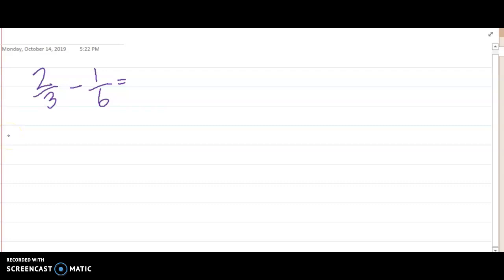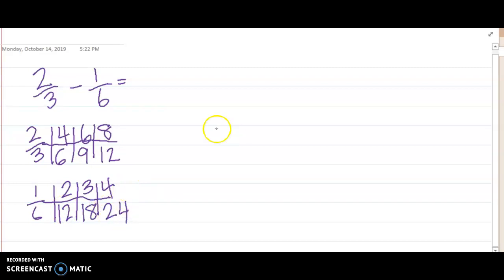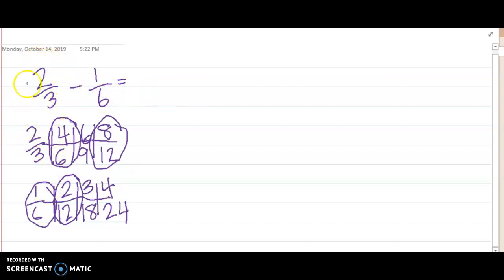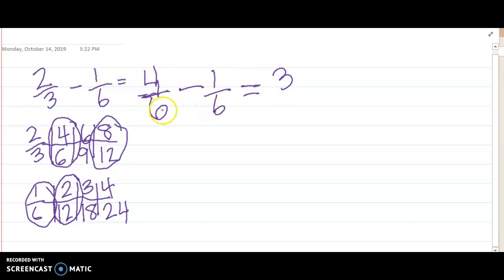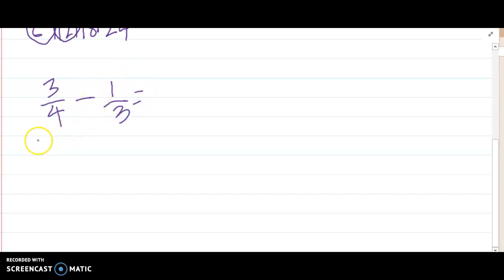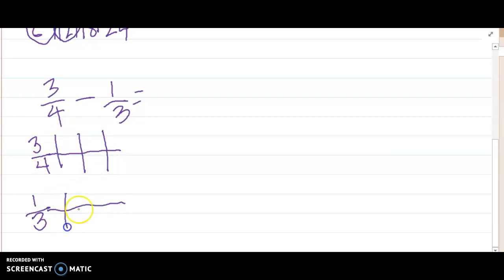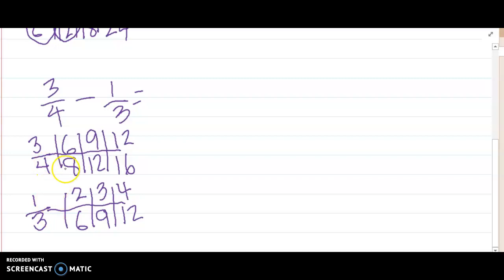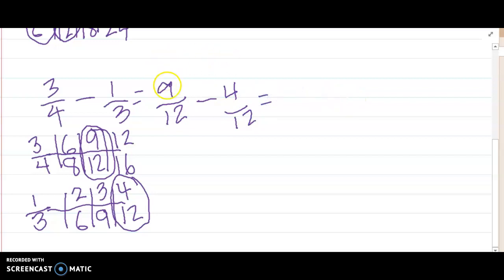5.3K Subtract Fractions Unlike Denominators 1